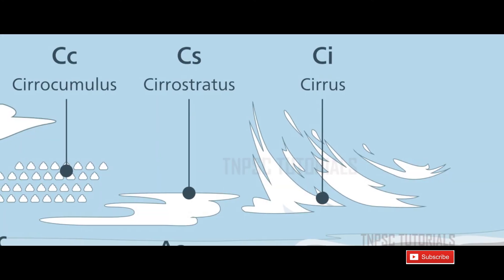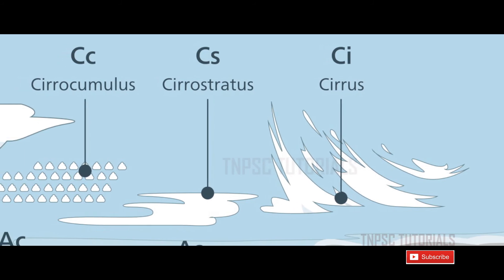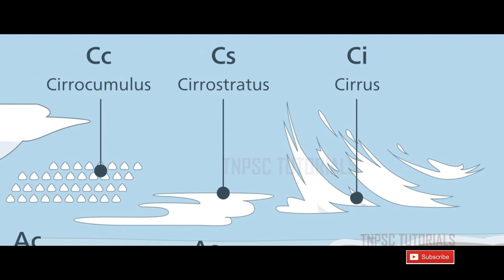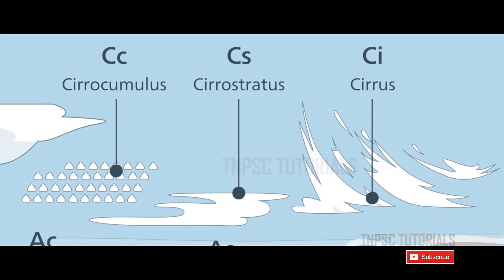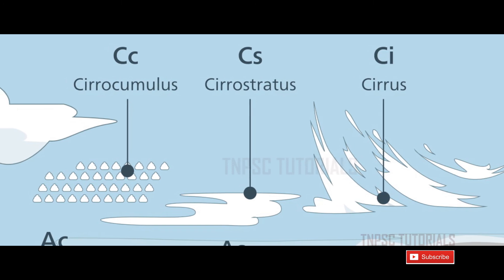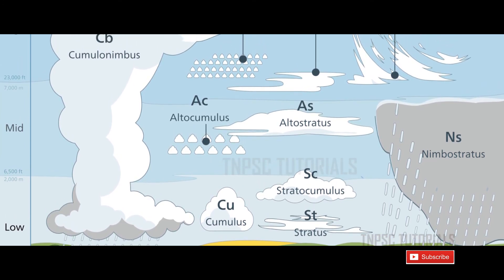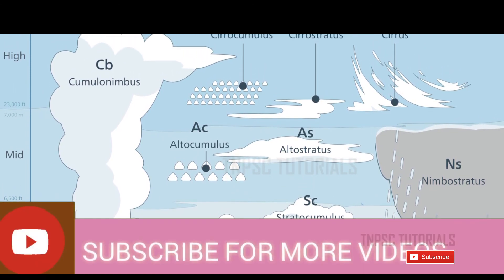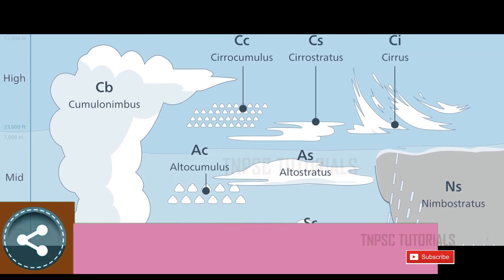TNPSC Geography -Type Of Clouds (English Ver)